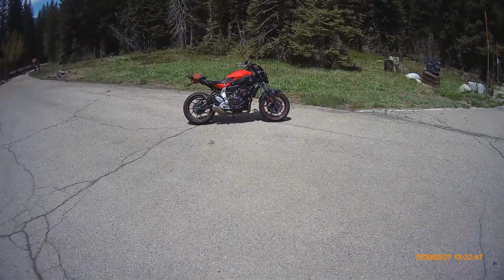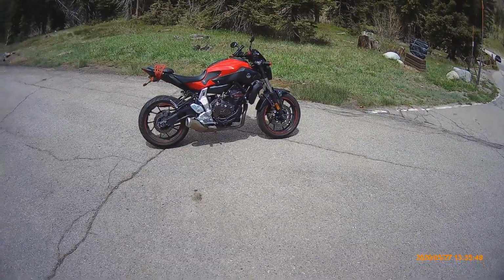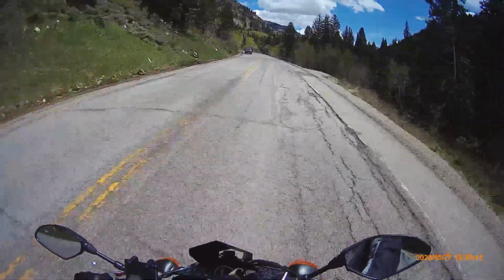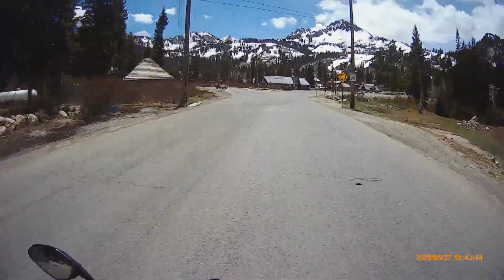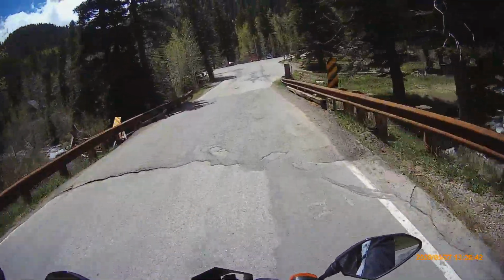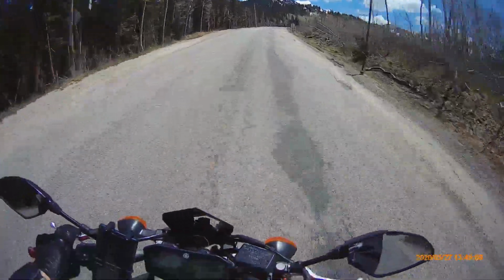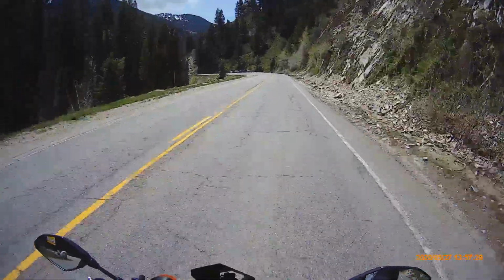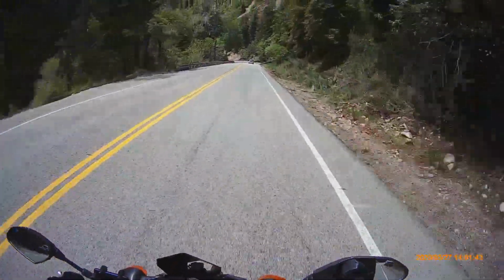Yamaha FZ-07 MT-07 Review. Is this the best beginner's/first bike ever?!?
In this video we review the Yamaha FZ-07 or MT-07 as the perfect beginner's bike. Will it be light enough and easy enough to ride? Will the little Yamaha have enough power to keep you entertained? FZ-07 owners rave about the bike. Watch my first ride on this bike and follow along to see if it gets a thumbs up or thumbs down!
This is also my first video review, and I'm still learning how to use the Sena Prism Tube. Stick around, we'll get better I'm sure...